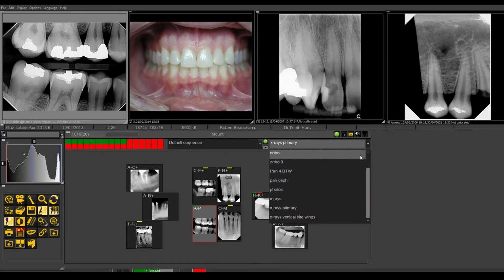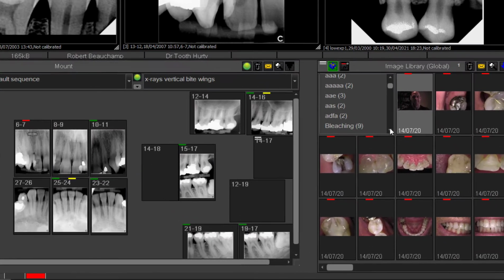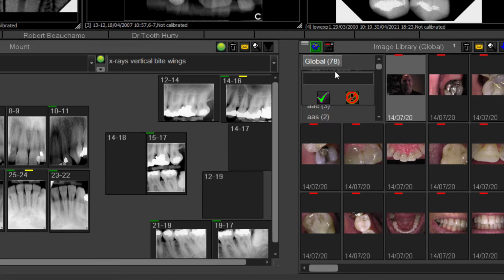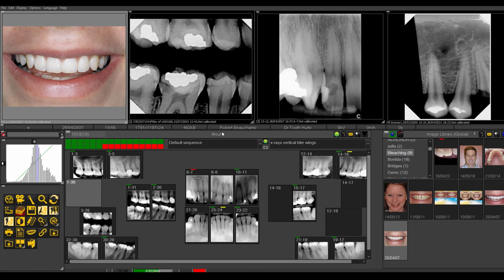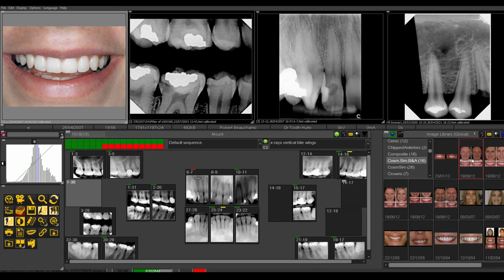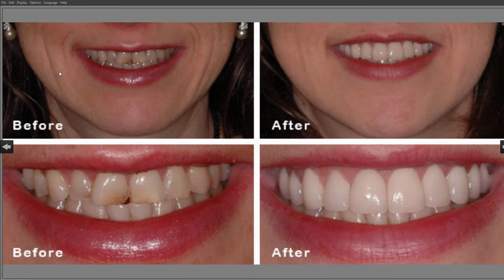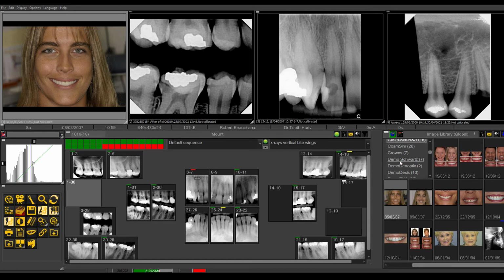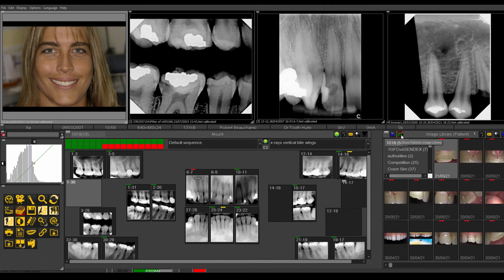How to use the Global Library and the Patient Library in CADI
This video explains how to add and use images in the CADI Global Library and CADI Patient Library.